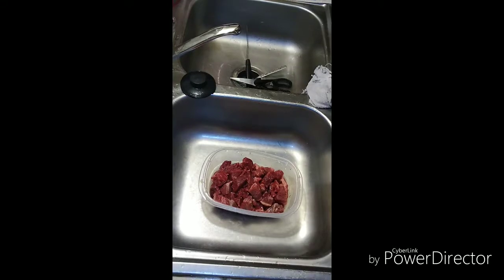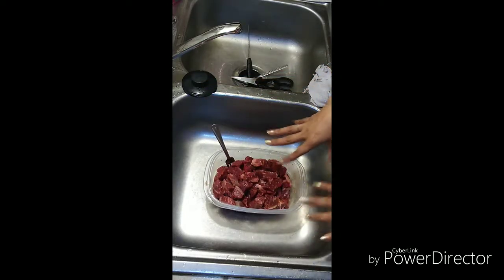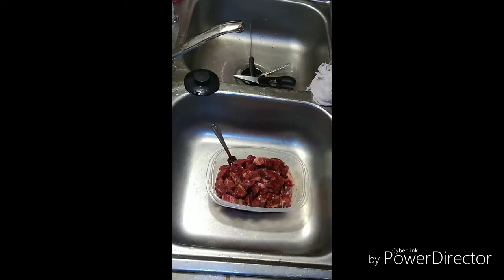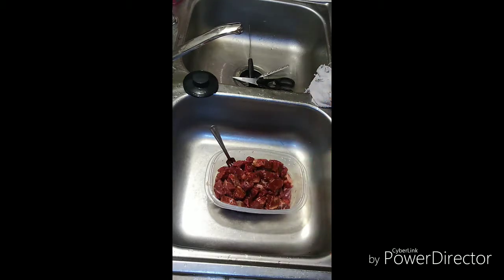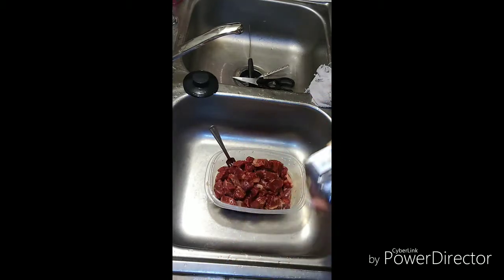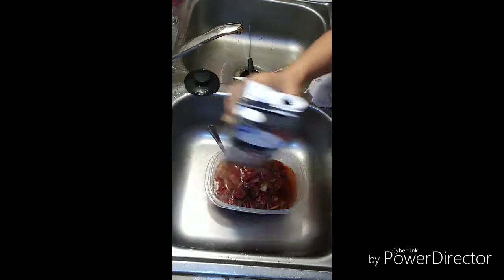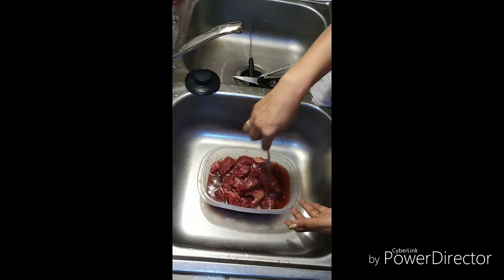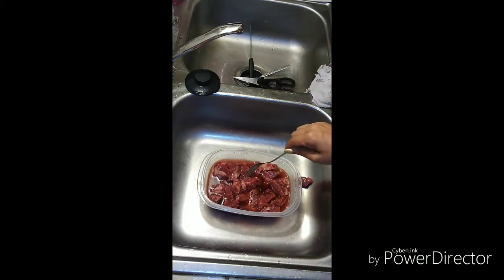~Marinated Beef Tips~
I let theses marinate for 12 hours. If you don't marinate your m eat boil it.